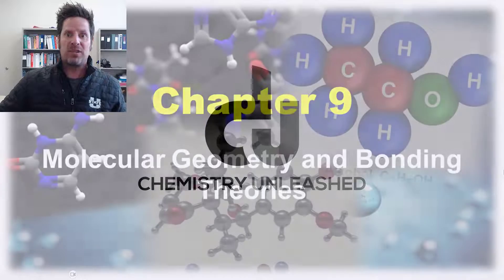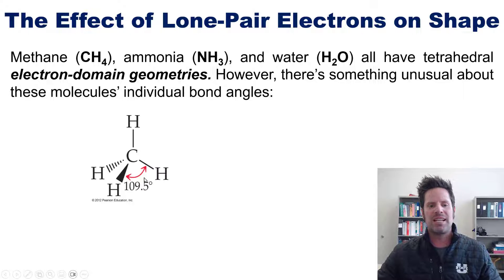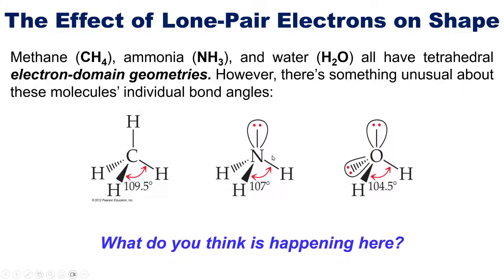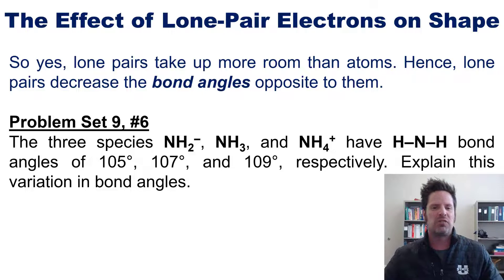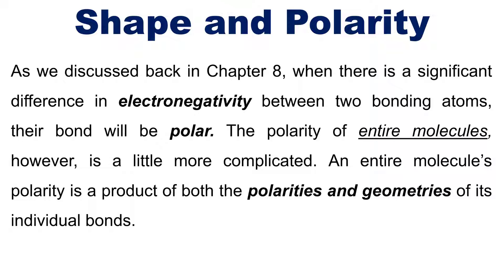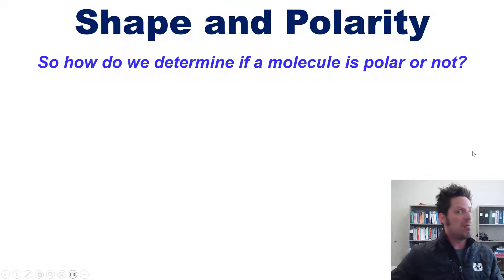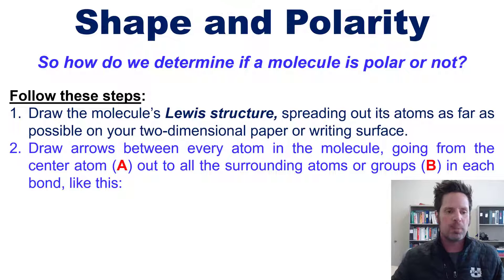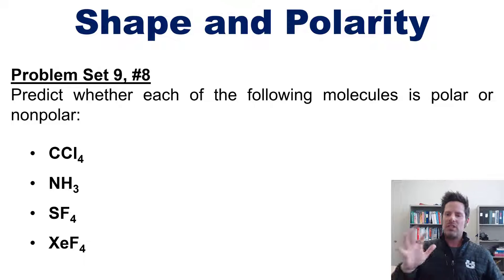Chapter 9 – Part 3: Lone Pairs and Polarity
In this video I’ll teach you more about molecules’ molecular geometries (shapes) and will further explain the difference between molecular geometry and electron-domain geometry.